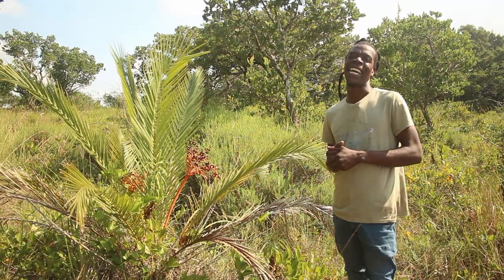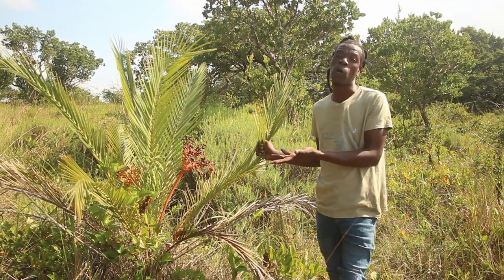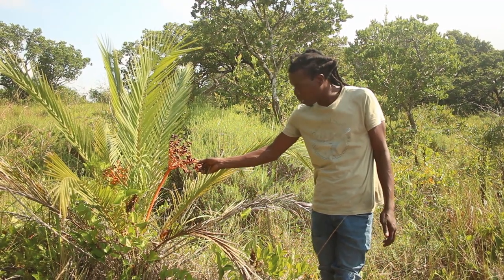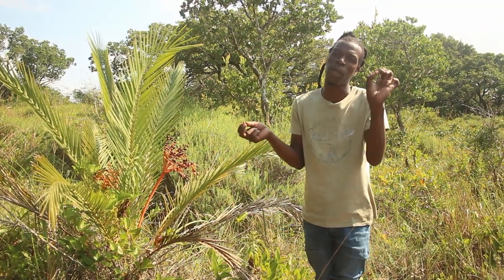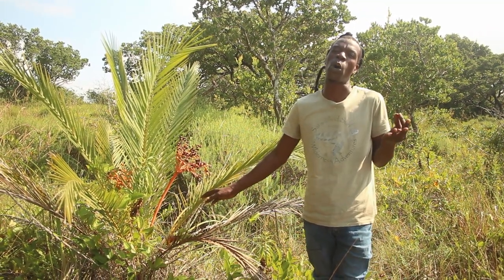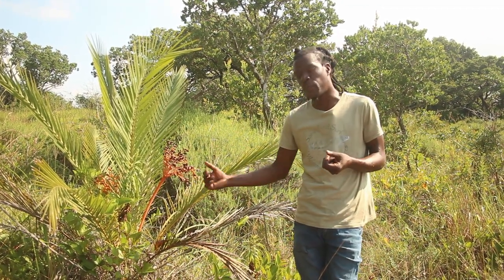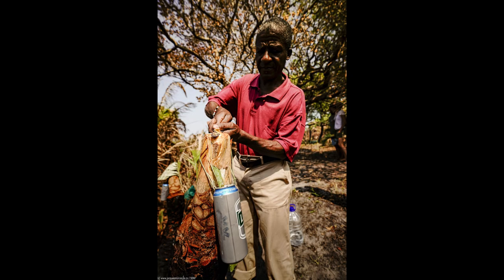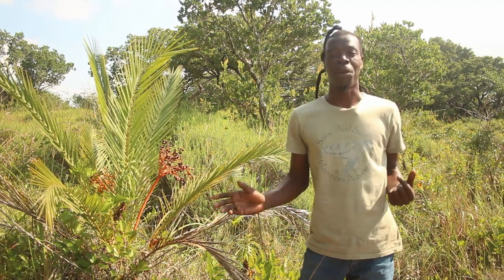Traditional Palm Wine - Sakhile Dube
In this movie Sakhile Dube explains that we have three different types of traditional wine in Northern Zululand.

One type is seasonal and made from the fruit of Marula trees, whilst the other two types are made from palm trees.

The two local palm trees that grow on our coastal plains have got very high sugar content within their internal fluids. This is to avoid them from reaching boiling point when fires sweep through the grassland.
Water with high sugar content will boil at higher temperatures than normal water without.
The fluid from these two palms are harvested and left to ferment, making a tasty and vitamin rich traditional wine.

Come join us on an afternoon of Palm wine tasting when you are in the area!